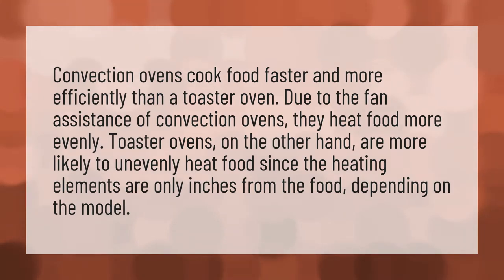What is the difference between a toaster oven and a convection oven?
Aluminum Foil Convection • What is the difference between a toaster oven and a convection oven?